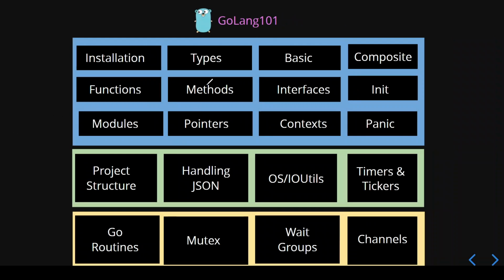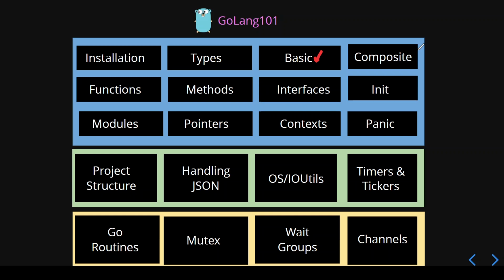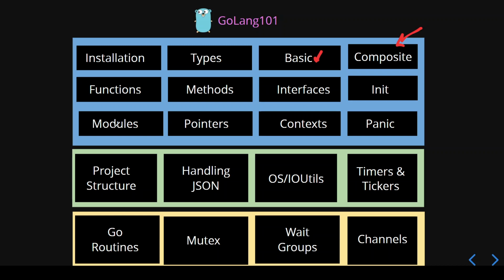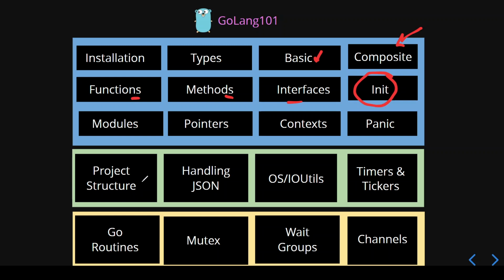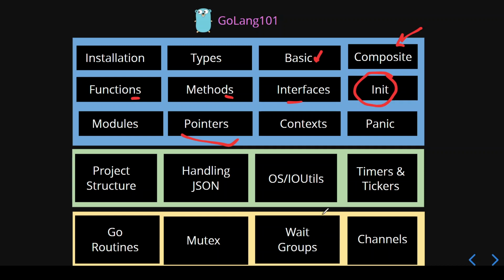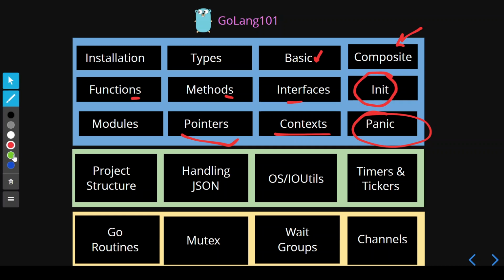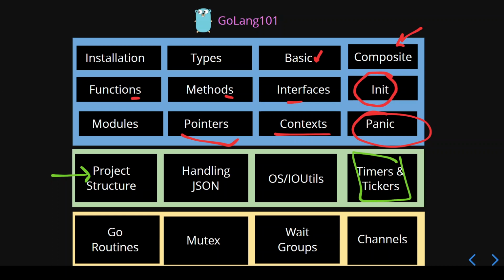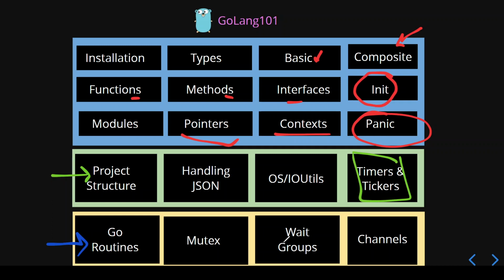Overview & Expectation | Golang 101 Tutorial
This is just the introductory video for the Golang101 series. In this Golang101 series, we will look into many aspects of Go. Not only we will understand the concepts, we will also see the best practices, key points to consider before using them in your application.